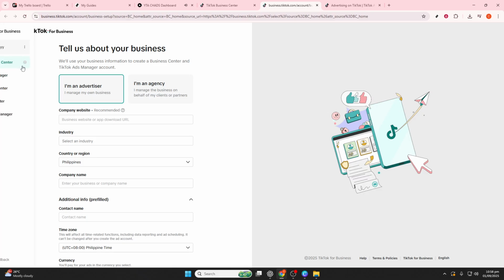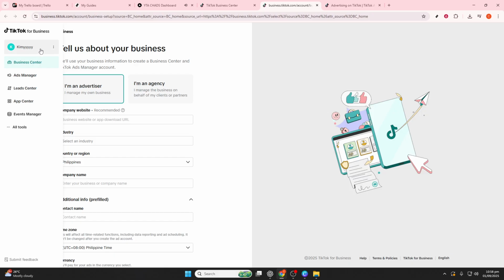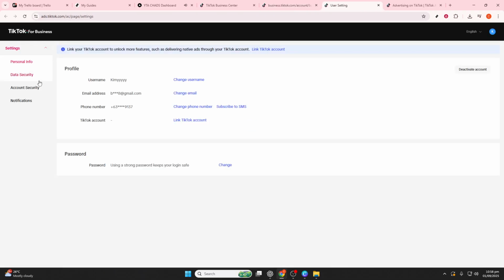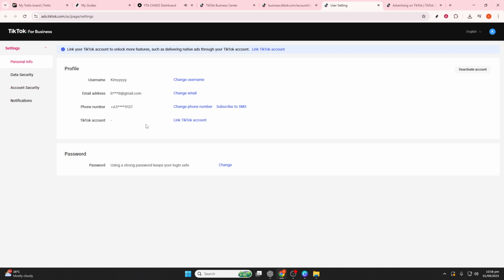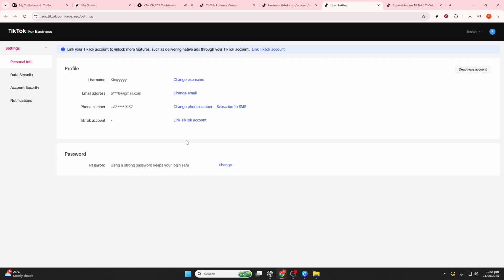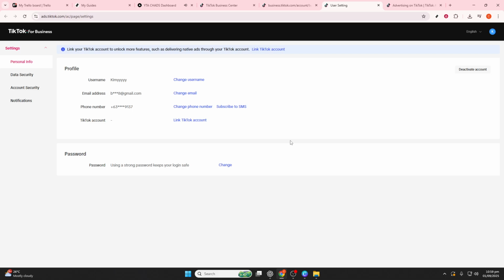How To Unlink TikTok Business Account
Learn how to unlink your TikTok Business Account in 2025 with this easy-to-follow guide. Whether you want to switch back to a personal account, disconnect your account from TikTok Business Suite, or unlink it from third-party tools like TikTok Ads Manager or TikTok Shop, this step-by-step tutorial will show you exactly what to do. We’ll walk you through the process of accessing your settings, removing linked accounts, and making sure your profile is properly updated after unlinking. Unlinking a TikTok Business Account can be useful if you no longer need business features, want to simplify your profile, or plan to manage your brand differently. This guide also covers common issues users face when trying to unlink their accounts and provides troubleshooting tips to make the process smooth. Whether you’re a creator, entrepreneur, or brand manager, this 2025 tutorial will help you confidently manage and unlink your TikTok Business Account with ease.